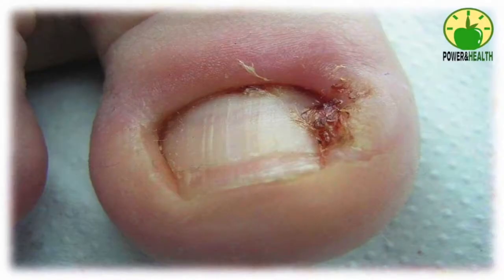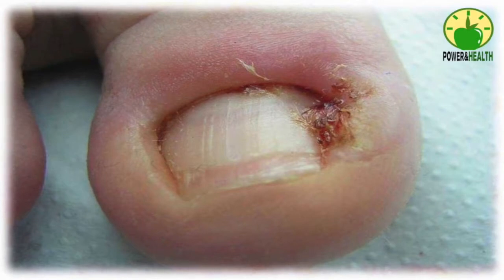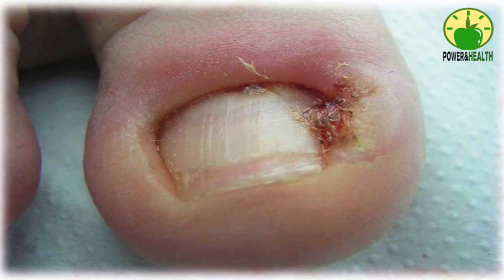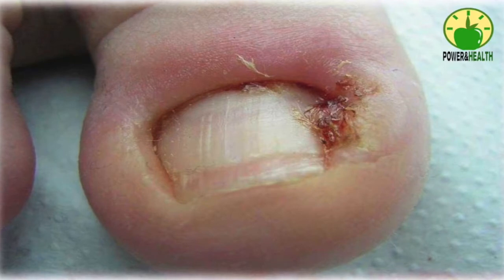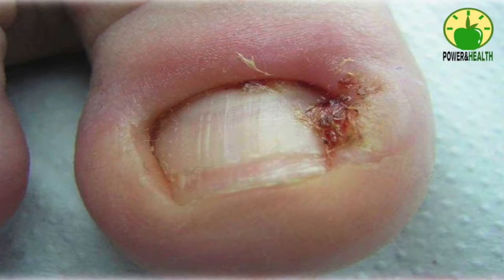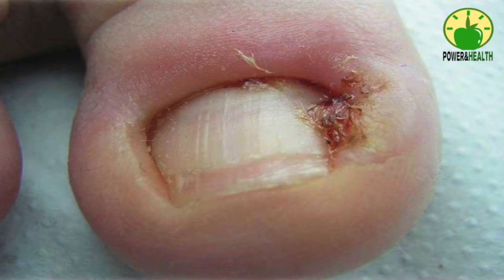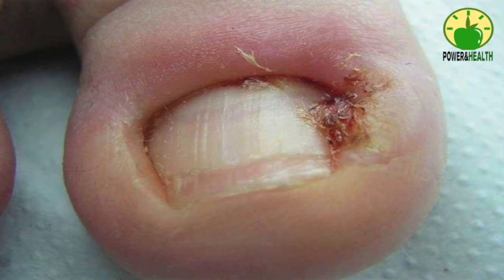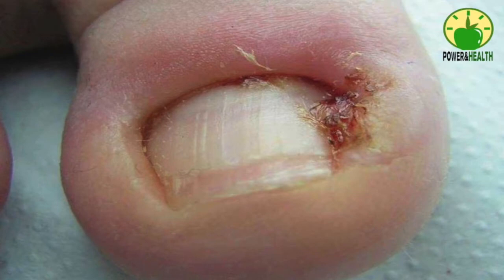Natural Home Remedies for Ingrown Toenails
Ingrown toes or hangnail, symptoms, causes, cure them and learn how you can do with these tips or natural treatments for your nails.

Ingrown toe or ingrown toenail is a common condition in which the corner or side of one of the toenails grow into the soft flesh of that finger. The result is pain, redness, swelling and sometimes infection. Ingrown toenails usually affect the big toe.

Often, you can take care of ingrown toenails on your own. However, if the pain is severe, your doctor can take steps to relieve discomfort and help prevent complications from an ingrown toenail.

If you have diabetes or another condition that causes poor circulation in the feet, you are at increased risk of complications from an ingrown toenail.

symptom

Signs and symptoms of ingrown nail or toe hangnail include:

- Pain and tenderness in the toe along one or both sides of the nail

- Redness around the nail

- Swelling finger around the nail

- The infection of the tissues around the nail

Consult your doctor if:

The discomfort is intense in the toe or has pus or redness that seems to be spreading.

You have diabetes or any limitations on the circulation of the lower extremities and experience of any sore or foot infection.

Causes

Ingrown toenails occur when the nail grows into the flesh toe, often the big toe. Common causes include:

- Wear shoes that press you nails

- Cut the nails too short or not straight

- Injury toenail

- Nail unusually curved feet

If left untreated or undetected, or ingrown toenails ingrown toenails can infect the underlying bone and lead to a serious bone infection.

Complications can be especially severe if you have diabetes, since the circulation and innervation of the feet may be affected. Therefore, any relatively minor foot injury such as cuts, abrasions, corns, ingrown nail or hangnail, that does not heal properly can lead to infection. A sore (foot ulcer) difficult to heal may require surgery to prevent gangrene - the decay and death of tissue as a result of an interruption in blood flow to a particular area of ​​the body.

I hope this video on ingrown toenails standing or hangnail and remedies to cure you have been helpful.